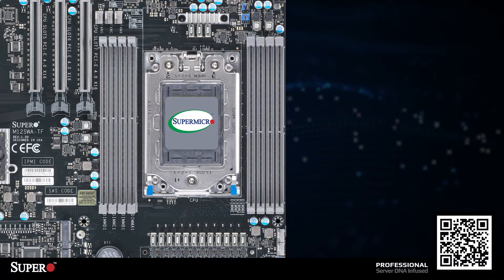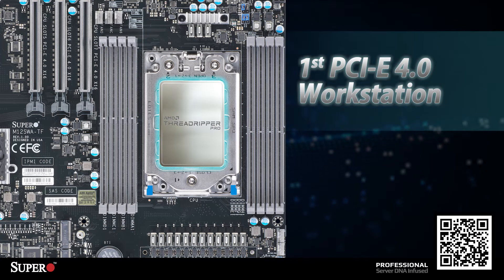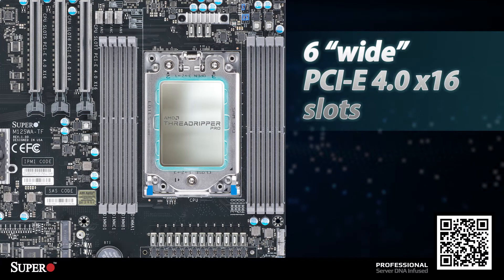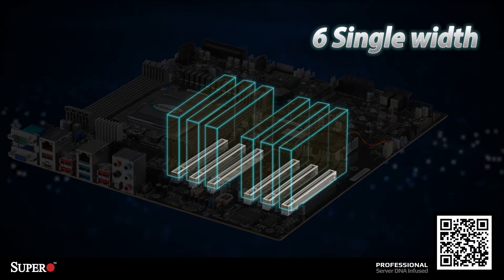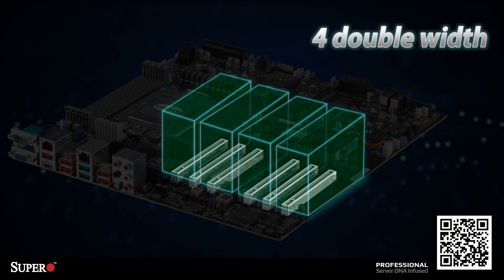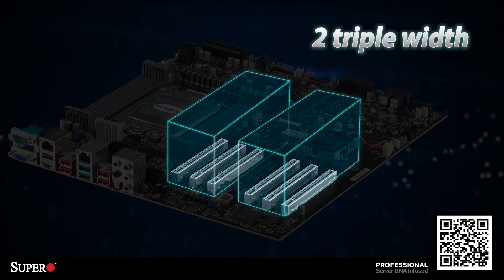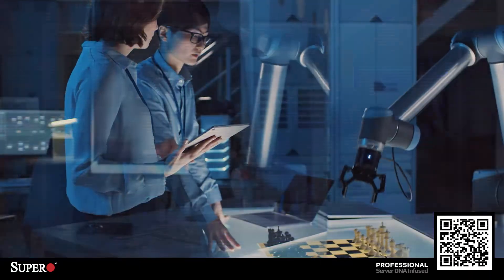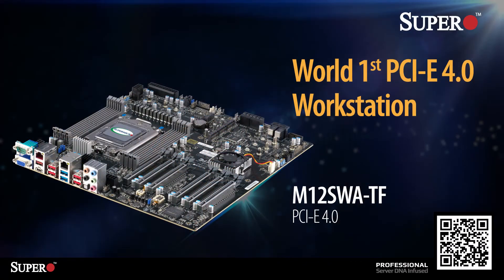2021 CES: M12SWA-TF PCI-E 4.0 Customization